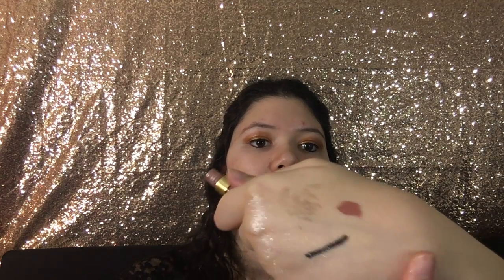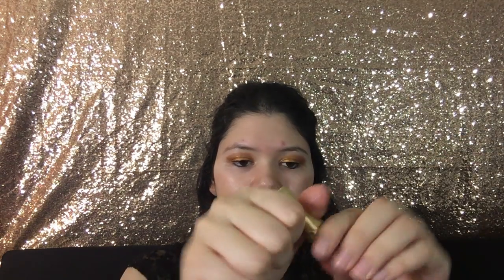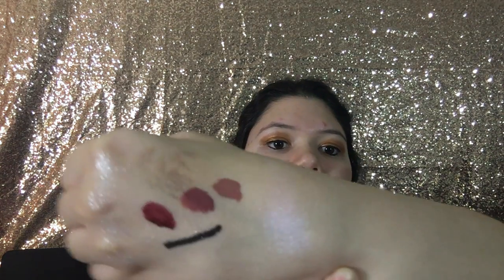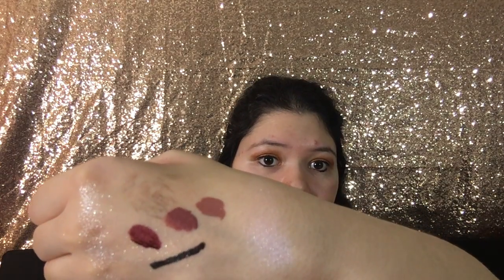AMAZON PRIME DAY HAUL!! Stila, Lorac and more!